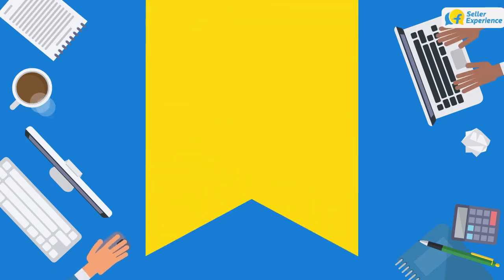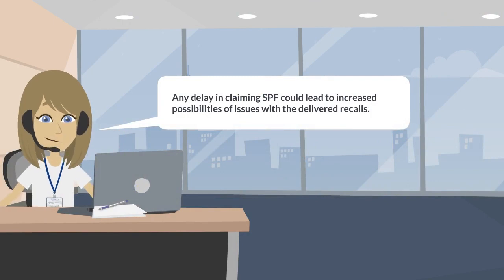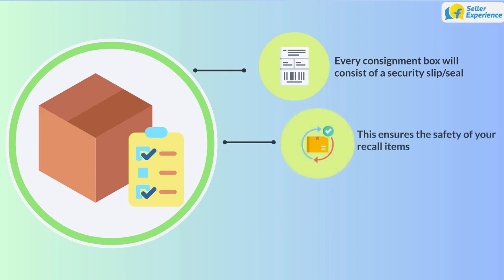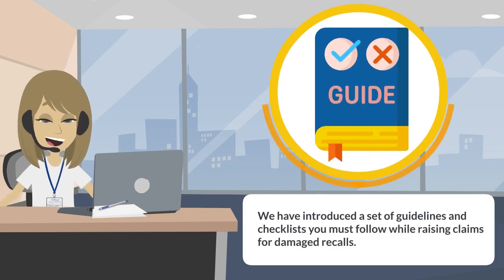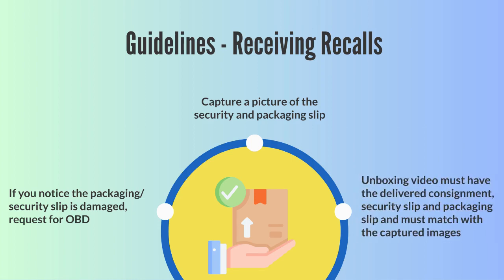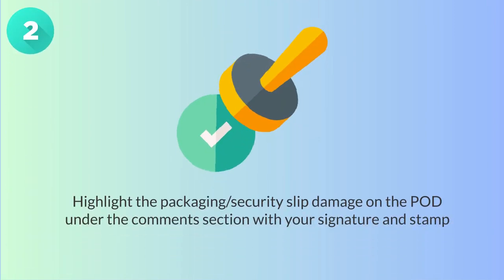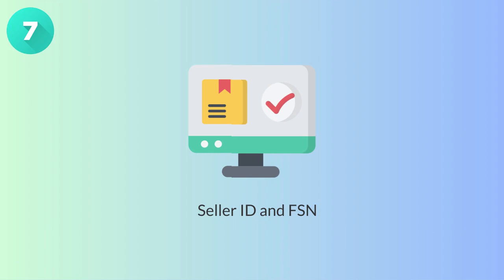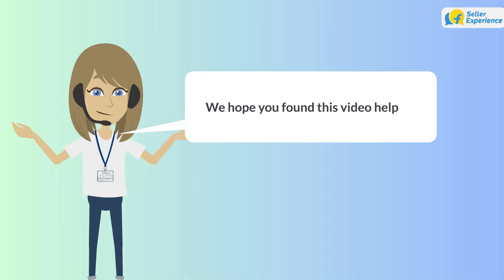How to claim SPF for damaged recalls? | Sell on Flipkart